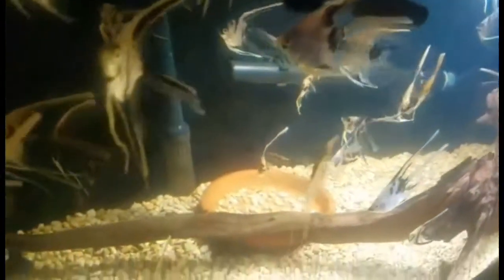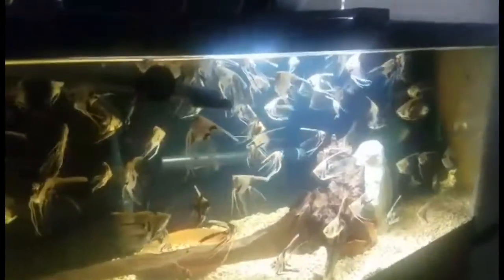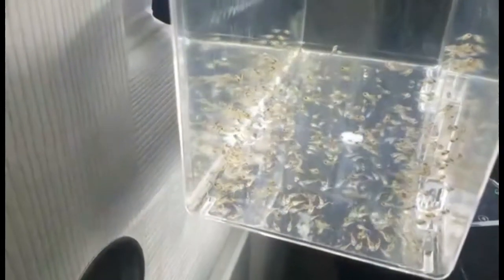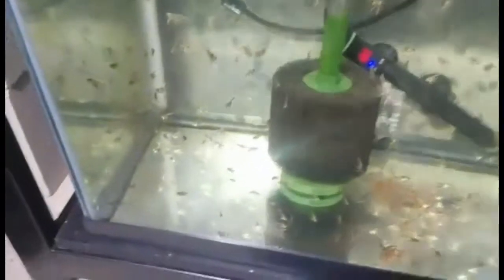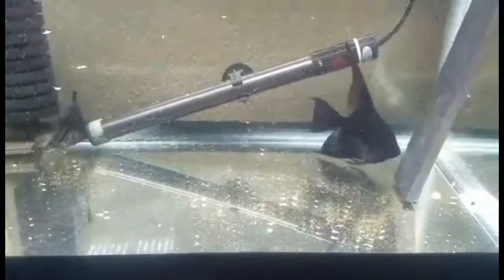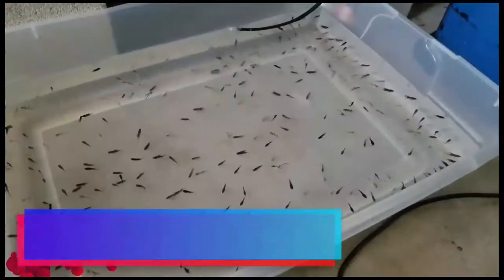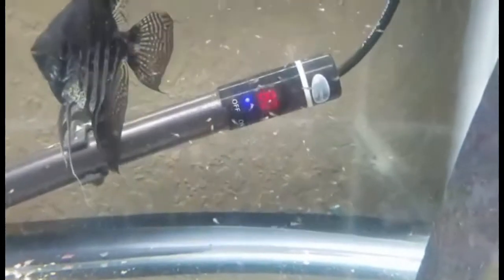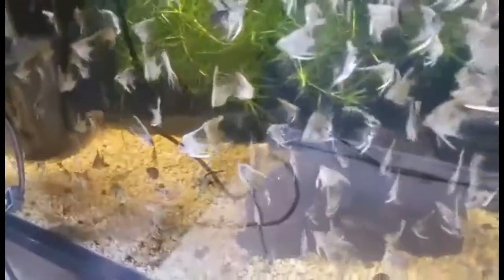Angel Fish Breeding Story.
Angel Fish breeding projects in my fish room. Just a quick general overview of one ongoing adventure from the fish room! Feeding TetraColor PLUS Tropical Flakes with Color Enhancing/ Also Please read below.
Please Please Please! If you know your going to make
here for the item.  I use all these items myself and many are seen in my videos.
You pay nothing extra and I get like half a shekel, which over time helps me to
continue making and improving content for the channel. If you click on one of my
links then surf elsewhere on Amazon, purchasing anything from that point
(like a pair of shoes) your helping Channel 2TenAquatics still!
I humbly thank you all in advance for your support!

Everbilt non-submersible water pump

TetraColor PLUS Tropical Flakes with Color Enhancing

TetraMin Nutritionally Balanced Tropical Flake Food
for Tropical Fish Large 4.52lbs container. Save Money here it lasts
a long time. Keep it in a cool dark space.

Fluval Multi Chamber and Breeding Box

Aqueon QuietFlow LED PRO Aquarium Power Filter, Size 30

Marineland Penguin Bio-Wheel Power Filter 10g to 20g
10g to 20g

(for up to 75 gallons)

Tool:Python Hands-Free and Spill Free Aquarium Hook, Green, 10.25 x 1.50 x 5.50
See more for complete items.

Python 25 ft. No Spill Clean & Fill and Squeeze Stressless Siphon Starter Bundle

25 Foot – Python No Spill Clean and Fill Aquarium Maintenance System

Tetra BloodWorms, Freeze-Dried Food for Freshwater and Saltwater Fish

Hikari Bio-Pure Freeze Dried Blood Worms for Pets, 0.42 oz(12 g) - 2 Pack

Premium Grade Brine Shrimp Eggs ( 90%), 16 oz.

K1 Filter Media PREMIUM GRADE Moving Bed Biofilm Reactor

AQQA Aquarium Fluidized Moving Bed Filter, Fish Tank Bubble
Bio Filter Media with Air Stone Dissolved Oxygen, Submersible
Sponge Filter and Suction Cup for Marine and Freshwater Aquariums Cleaning

QANVEE Fluidized Moving Bed Filter Bubble Bio Media Reactor for Aquarium
Fish Tank with Air Stone and Sponge Filter

Cascade Canister Filter for Large Aquariums and Fish Tanks

Aquapapa 6 lbs Activated Carbon Charcoal Pellets in
6 Mesh Bags for Aquarium Fish Tanks
6pack

Aqua Flo Pond & Aquarium Filter Media,
12" x 120" (10 Feet) Long x 1" Thick (Green/White)

Meross 4 pack wifi timer plugs

Meross Outdoor wifi timer plugs